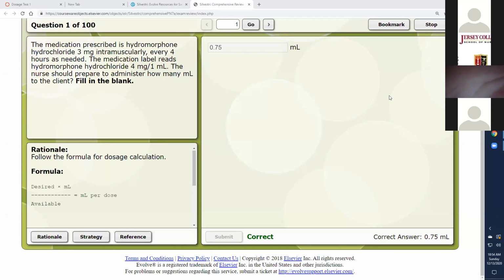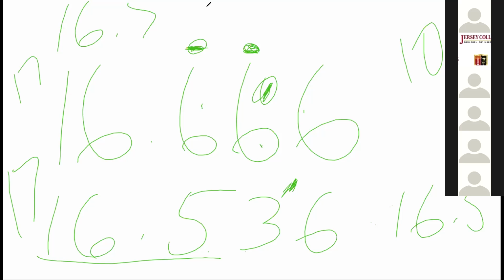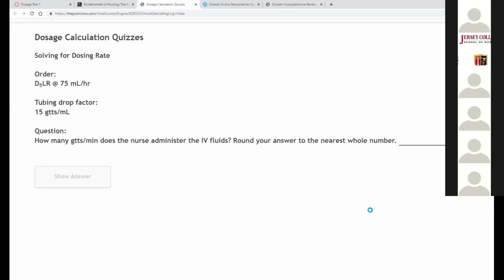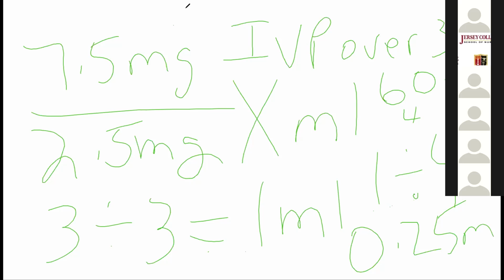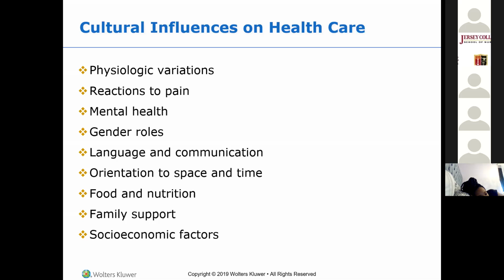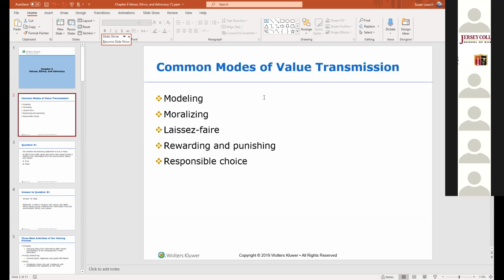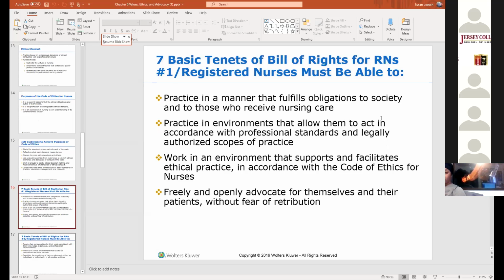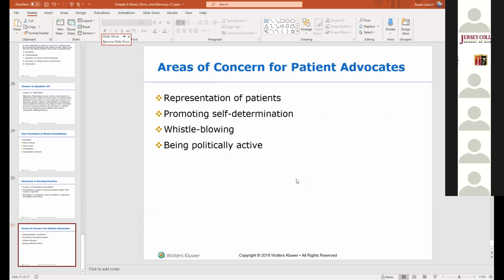Ch 5 Cultural Diversity and Ch 6 Values, Ethics, and Advocacy Lpn to Rn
The first hour (1:06) is basic math review. Then Ch 5 and 6